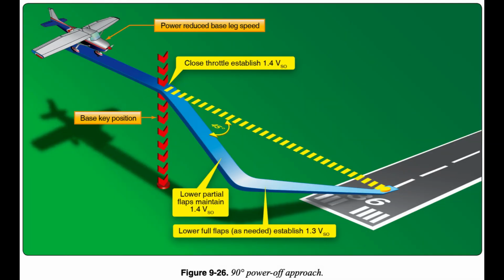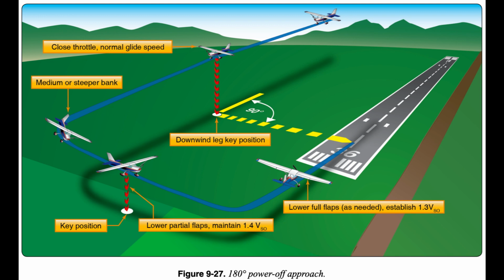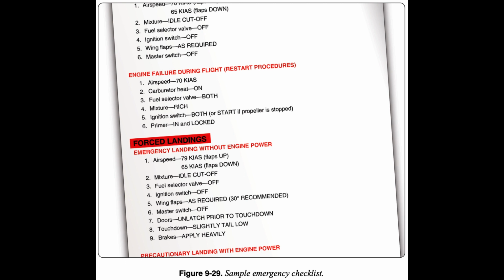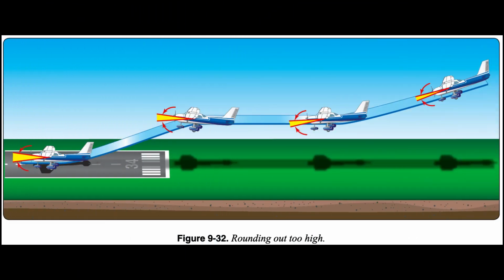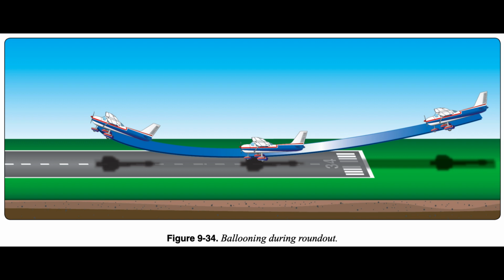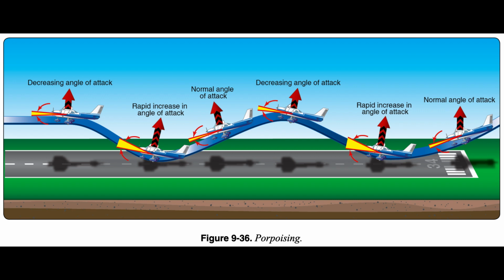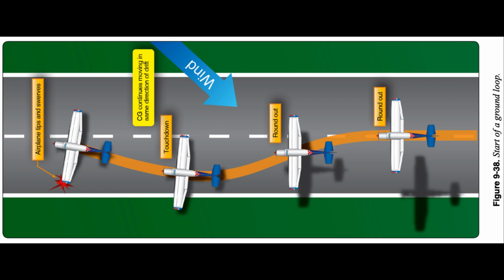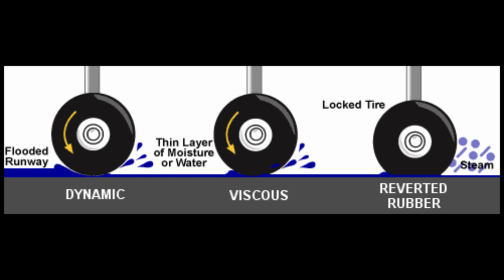Airplane Flying Handbook (CH.9 Part 3)(FAA-H-8083-3C) Audio Made For Easy Listening & Learning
Approaches and Landings Chapter 9 Part 3
Download Airplane Flying Handbook (FAA-H-8083-3C) to study or just read along

Chapter 9 Part 3: Approaches and Landings

180° Power-Off Approach 9-26
Common Errors 9-27
Emergency Approaches and Landings (Simulated) 9-28
Faulty Approaches and Landings 9-30
Low Final Approach 9-30
High Final Approach 9-30
Slow Final Approach 9-31
Use of Power 9-31
High Round Out 9-31
Late or Rapid Round Out 9-31
Floating During Round Out 9-32
Ballooning During Round Out 9-32
Bouncing During Touchdown 9-33
Porpoising 9-34
Wheelbarrowing 9-35
Hard Landing 9-35
Touchdown in a Drift or Crab 9-35
Ground Loop 9-36
Wing Rising After Touchdown 9-37
Hydroplaning 9-37
Dynamic Hydroplaning 9-37
Reverted Rubber Hydroplaning 9-37
Viscous Hydroplaning 9-37